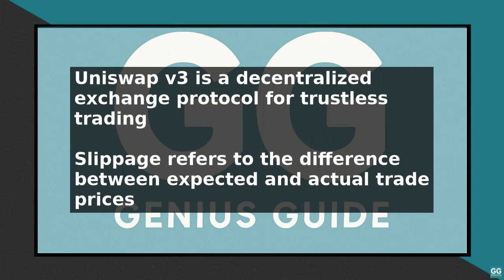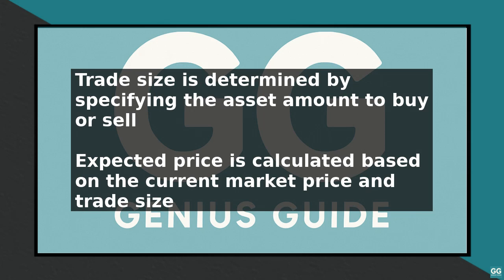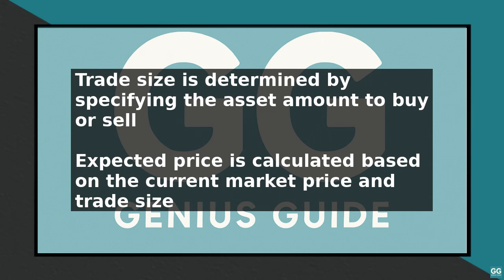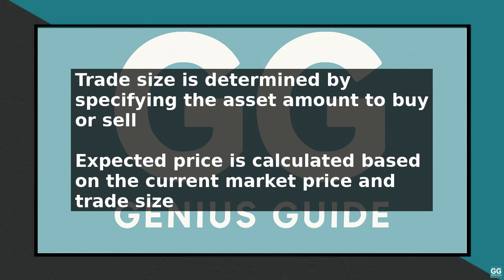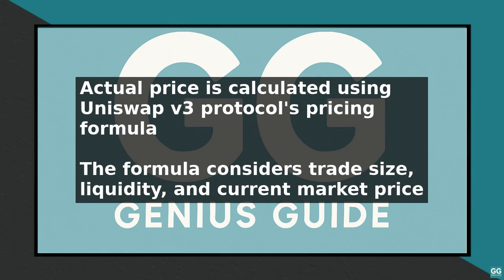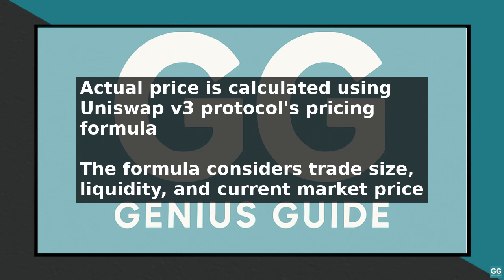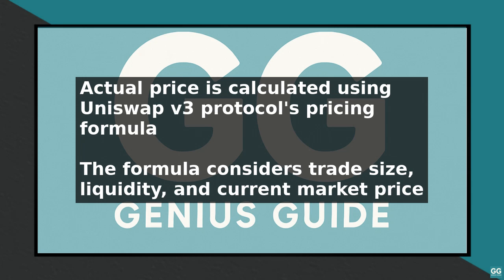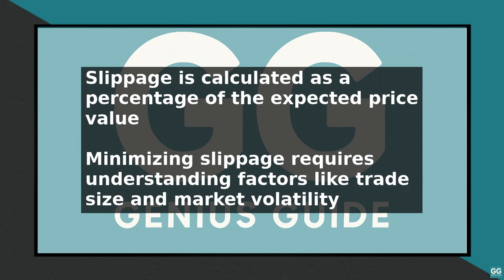How To Calculate Slippage On Uniswap V3 (2025)